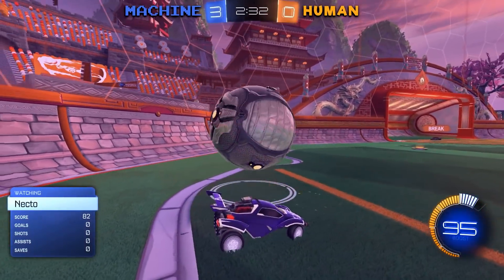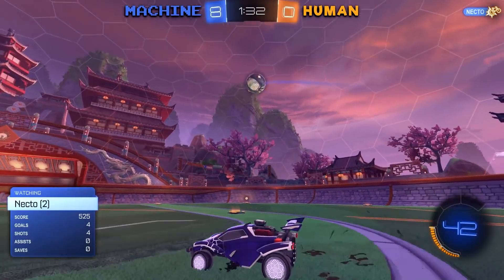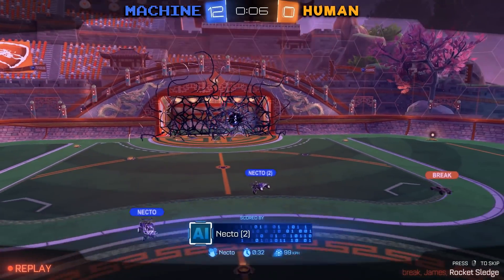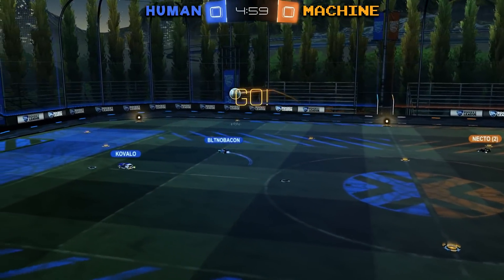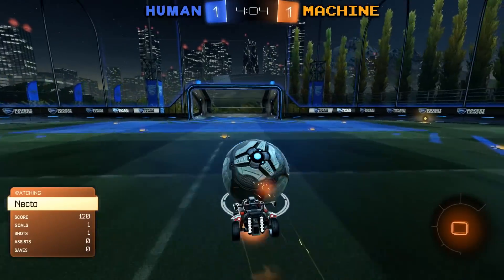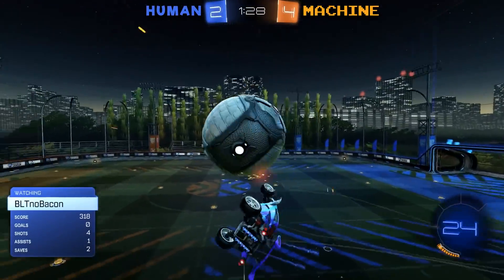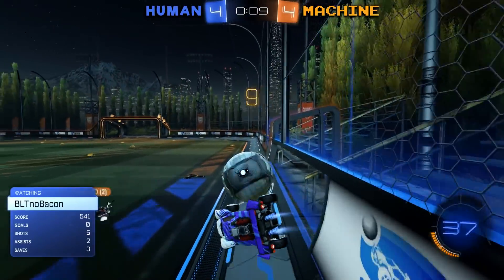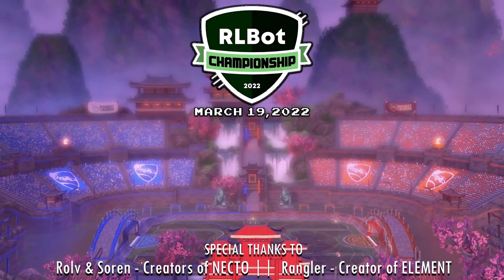Someone made the SMARTEST BOT in Rocket League (it can LEARN)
Meet the Rocket League BOT that can LEARN. Previously on this channel, hard coded creations from the RLBot community have shown us that bots can be programmed to rotate, aerial, flick, and even freestyle. At best though, custom Rocket League AI still has struggled to beat even a Gold ranked human player. But today we have may have reached a new milestone in Bot development. Machine Learning through a tool called RLGym allows bots to play 100 of hours a day and figure out the best strategies for Rocket League all by themselves. Necto has been training for 30 in-game years. Over 250 thousand hours. In this Rocket League Challenge I will put this new bot to the test against Diamonds and Champs to see if it can keep up with the top 10% of Rocket League players. This video was created by way of BakkesMod and the RLBot App. Both are now available for Epic Games and Steam.

Credits:
Rangler & Aech: Authors of RLGym

Epic Partner: use code ROCKETSLEDGE